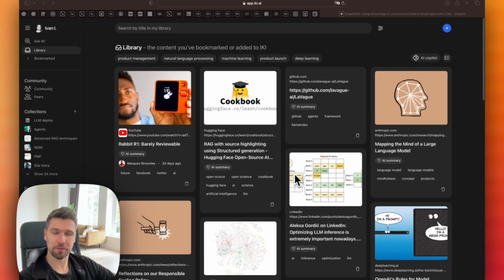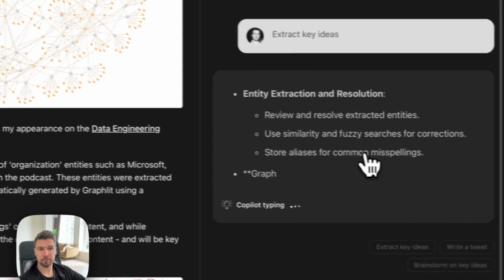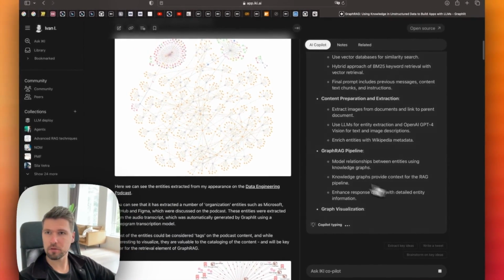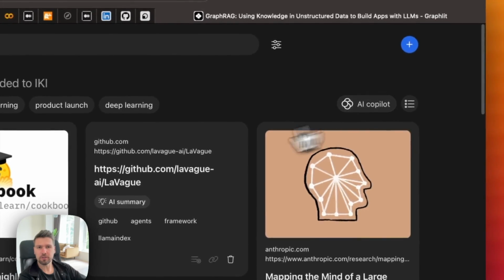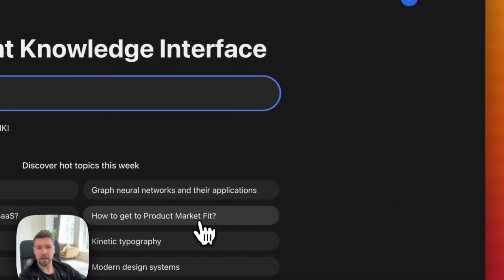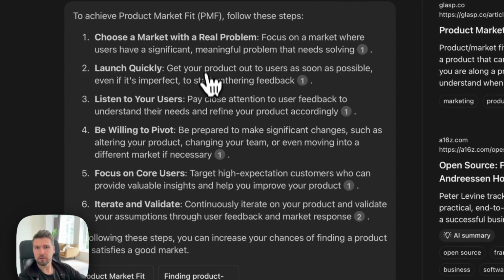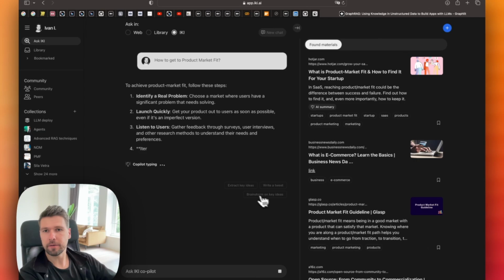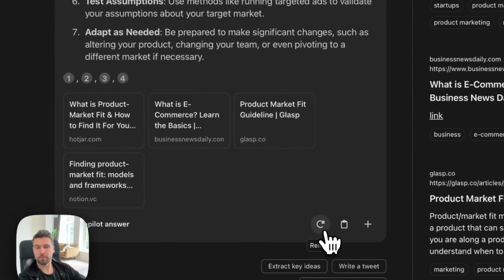Octolens Review, Demo, Tutorial: Appsumo Lifetime Deal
OR